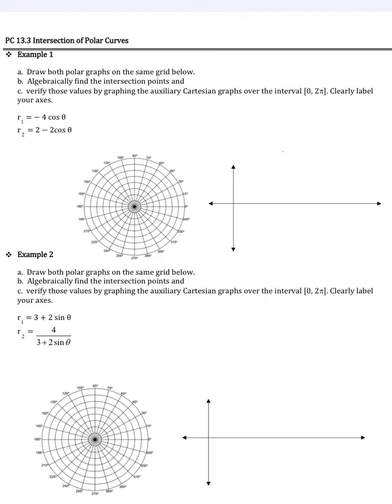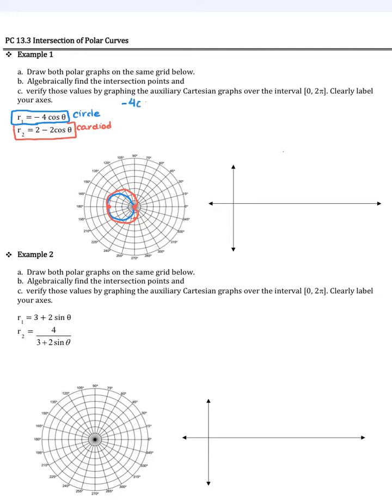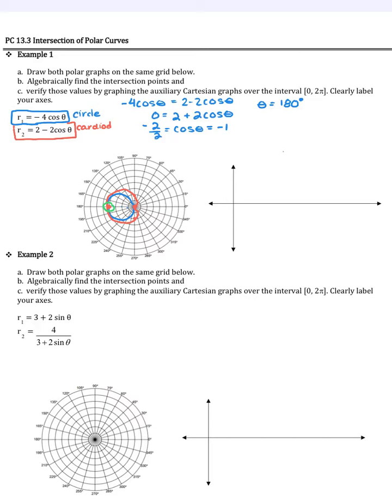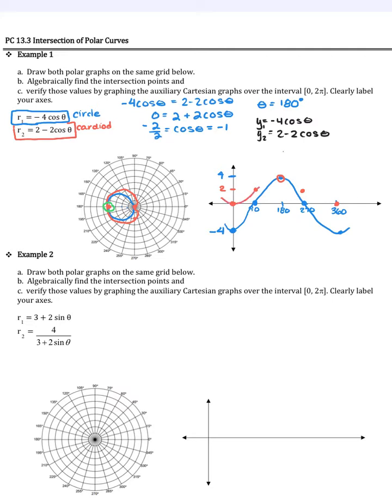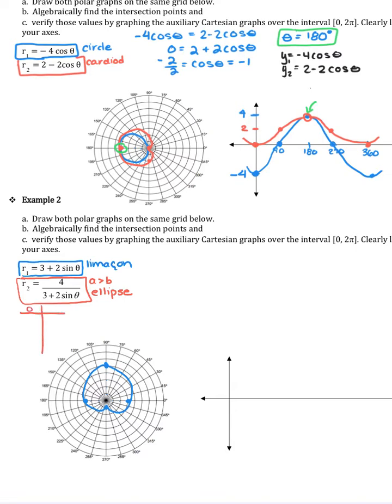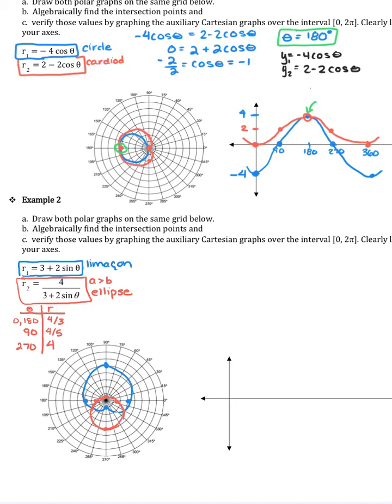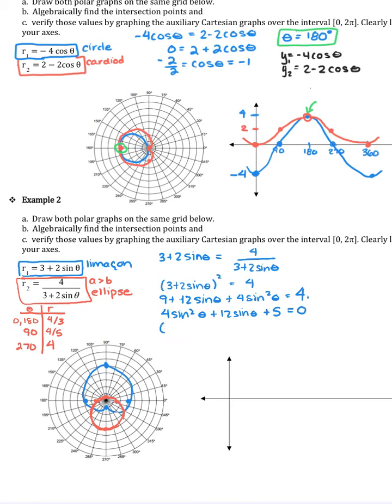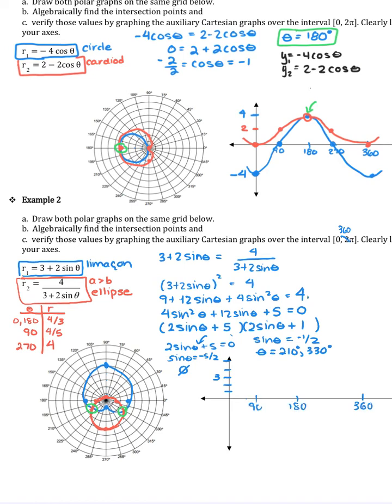PC 13.3 Intersection of Polar Curves